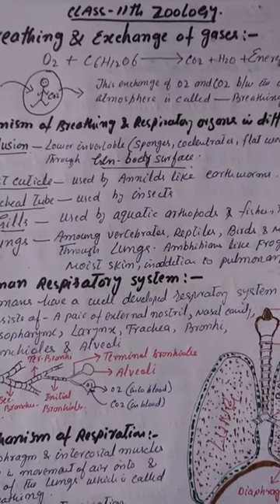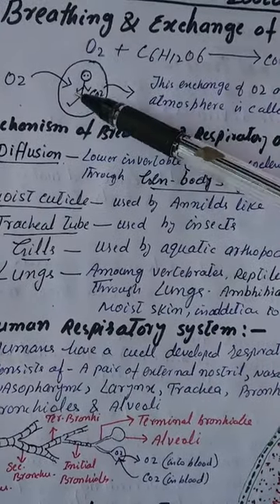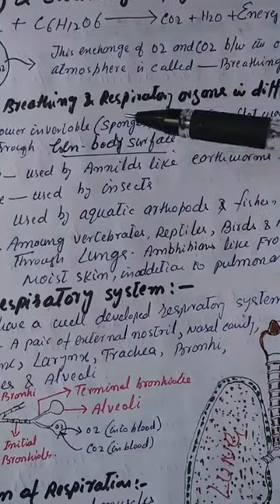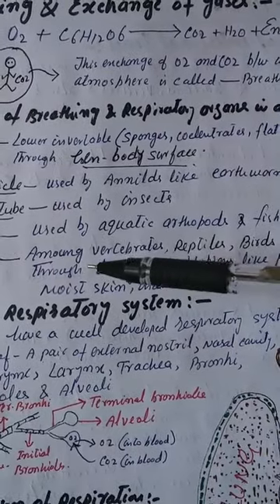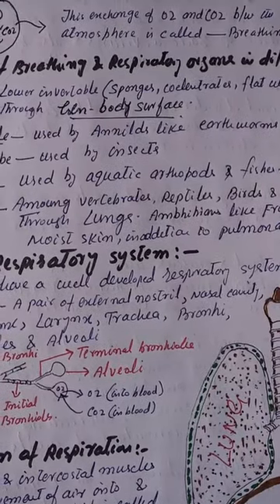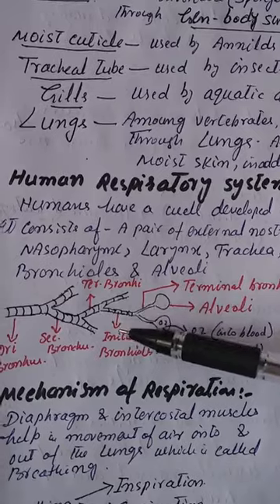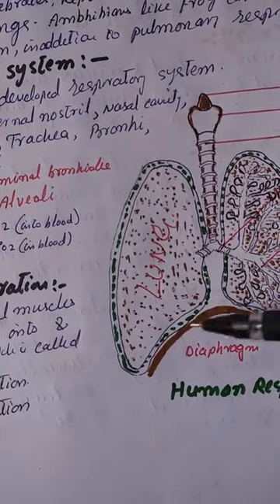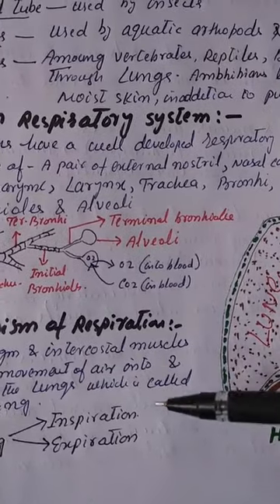Breathing & Exchange of Gases class 11th Zoology